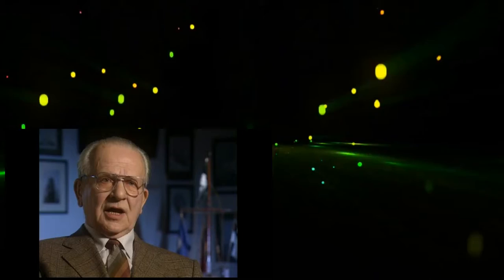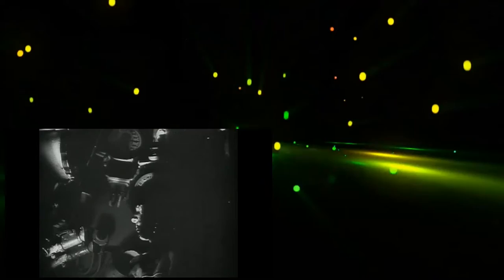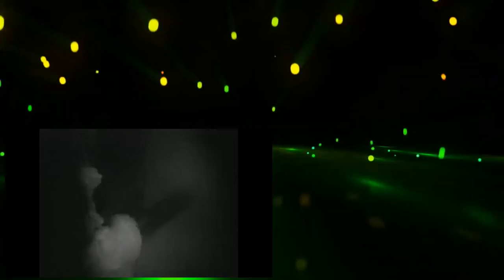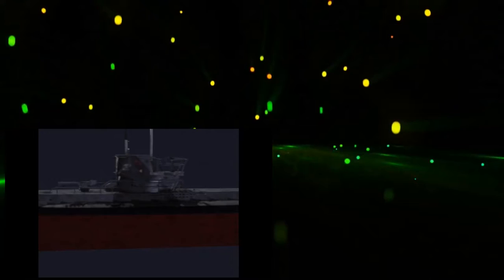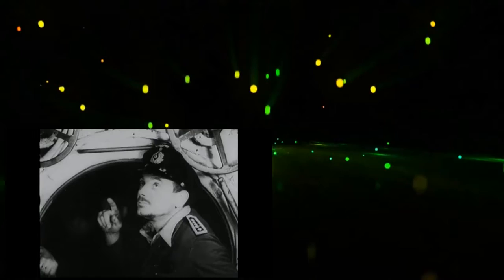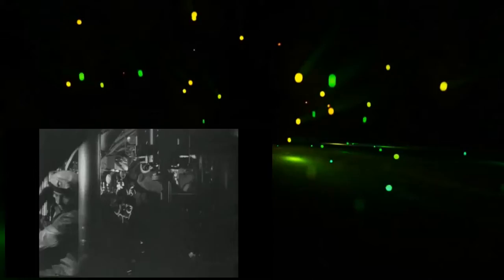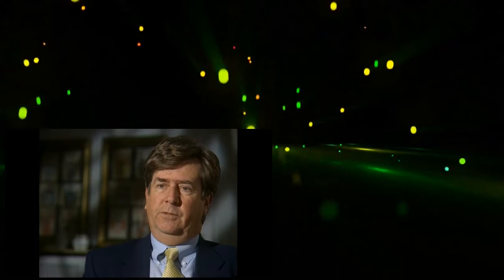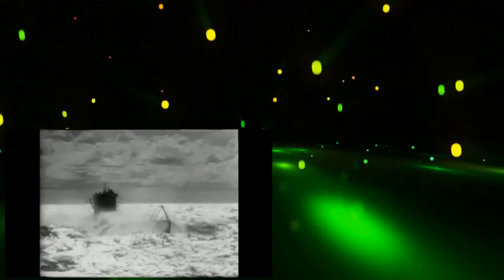Dangerous Missions U-Boats Full Documentary